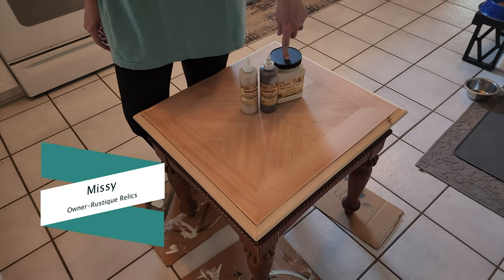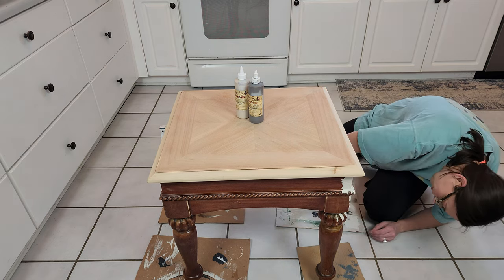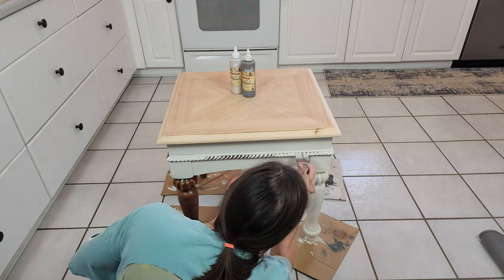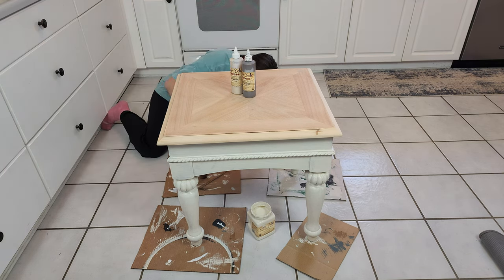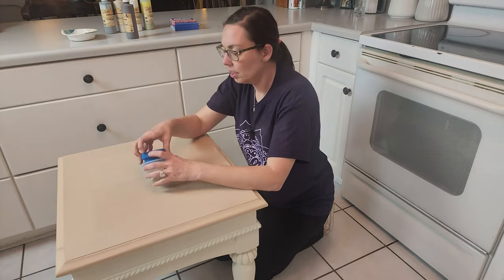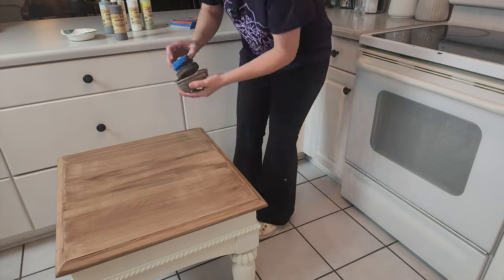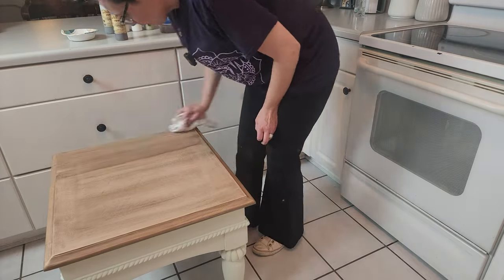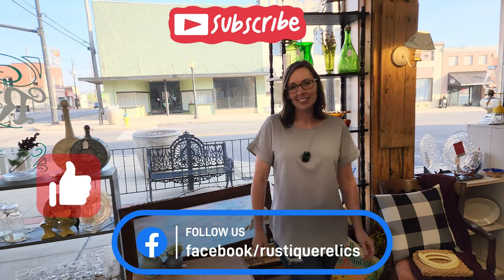Thrift Flip: Transforming this Side Table with Dixie Belle Chalk Paint and Voodoo Gel Stain!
Join me as we flip this side table with some Dixie Belle Chalk Mineral Paint and Dixie Belle's Voodoo Gel Stain.  I think y'all might really like this one!

Dixie Belle Chalk Paint-Dropcloth
Dixie Belle VooDoo Gel Stain-Tobacco Road & Au Natural
Dixie Belle Satin Clear
Dixie Belle Brush-Oval Medium
Dixie Belle Brush-Mini Angle

2 HPUSN Soft Boxes
Microphones DJI Mic

Prima Redesign Floral Decoupage Paper
Prima Butterfly Mould
Prima Marketing Re-Design Mould Meadow Hare
Prima Marketing Re-Design Mould Regal Trimmings
Prima Marketing Re-Design Mould Ancient Findings
CraftTreat Bird Decoupage Paper

Missy's Painting Cart
Detailer Cart (newest version of ours)

Regularly Used Recording Equipment:
Sony ZV-1 Camera
The Tripod I prefer to use
2 HPUSN Soft Boxes
Overhead Camera Mount Tripod Stand

Transformation Tuesdays 5:00 pm CST
Let's Paint Thursdays 5:00pm CST
Booth Finds Sundays 5:00pm CST